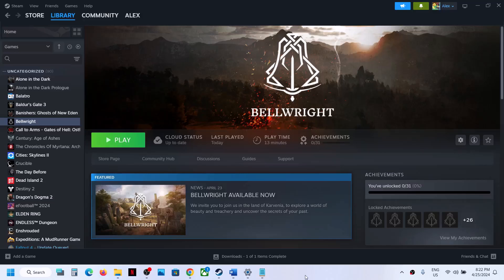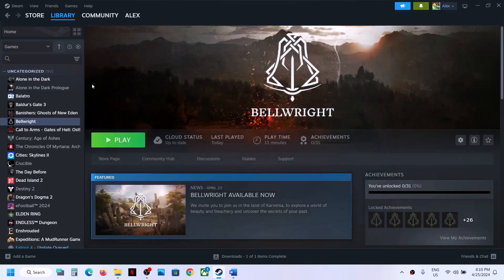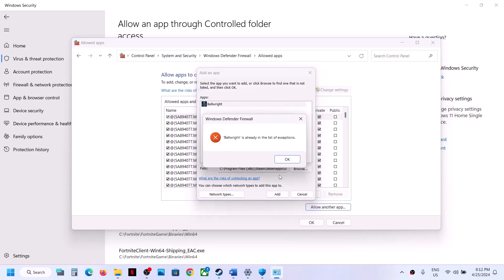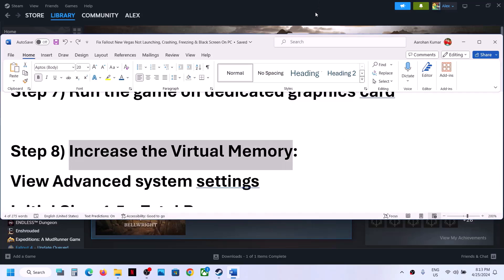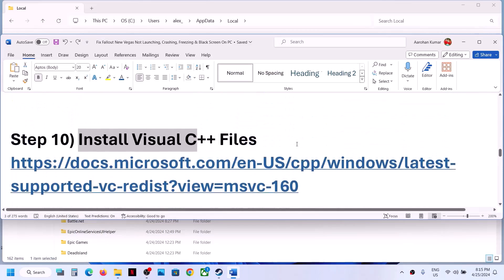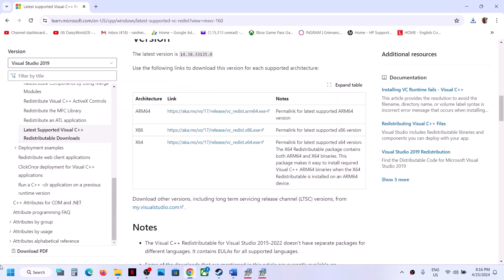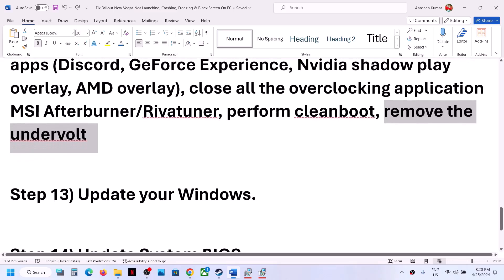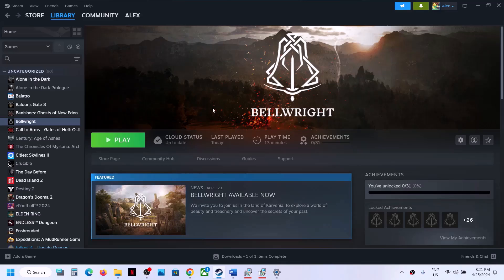Fix Bellwright Error DirectX 12 Is Not Supported On Your System On PC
How To Fix Bellwright Game Error DirectX 12 Is Not Supported On Your System Try Running Without The -dx12 or -d3d12 command line argument
Step 3) Try -dx11/-d3d11 or -dx12 in launch options.
Step 8) Increase the Virtual Memory:
Step 9) Create a backup and rename/delete the save game files (This will result in loss of game progress)
Step 11) (Skip this step if you are not able to launch the game) If able to launch the game switch to Window mode and lower down video settings